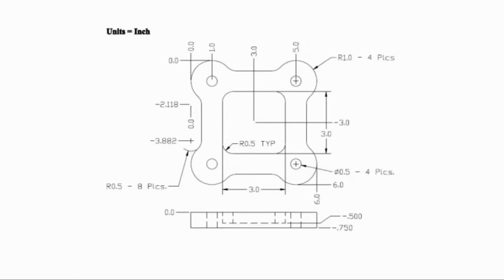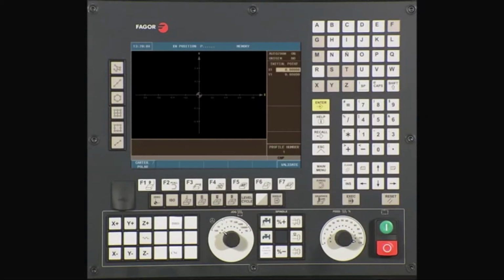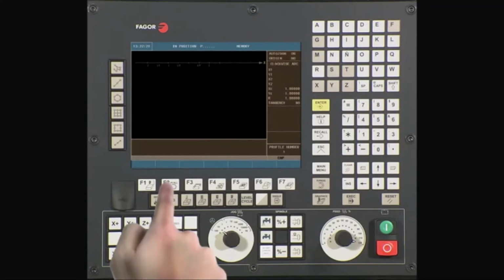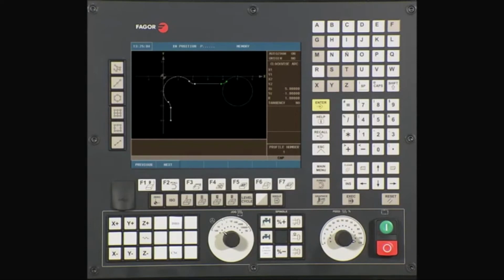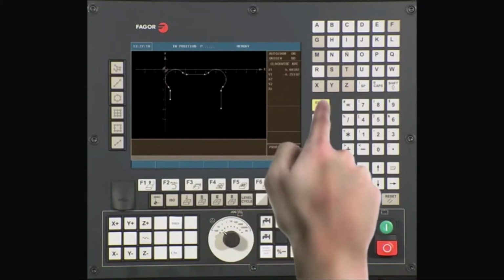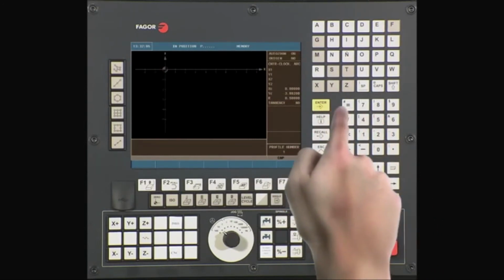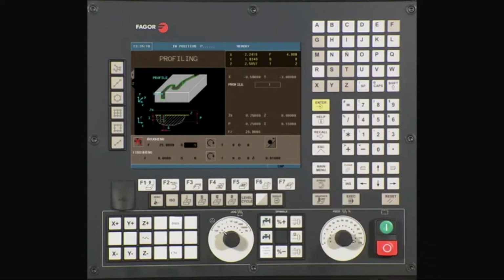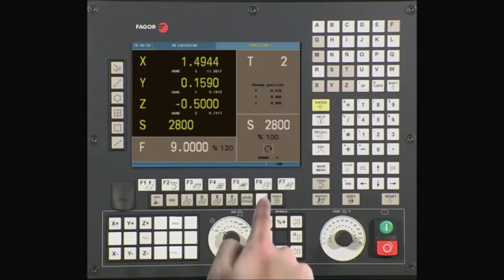Remedy Mill Fagor Training Profile Cycle Editor 8055i Controls (8 of 12)